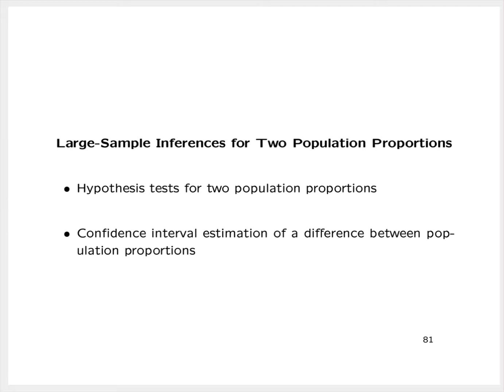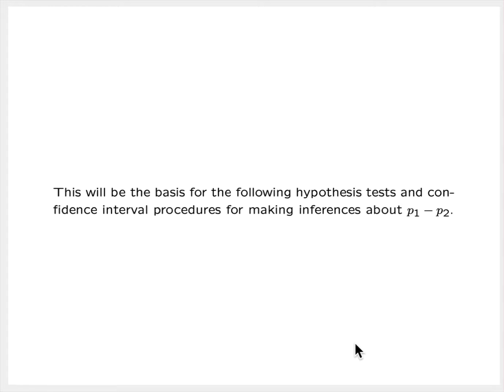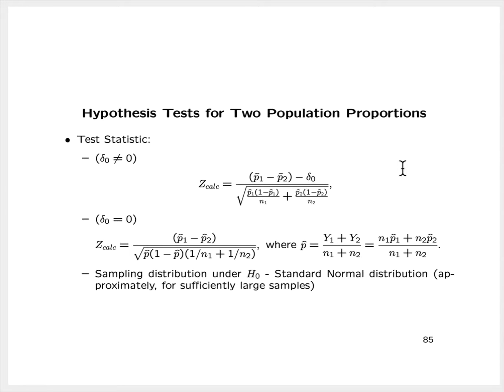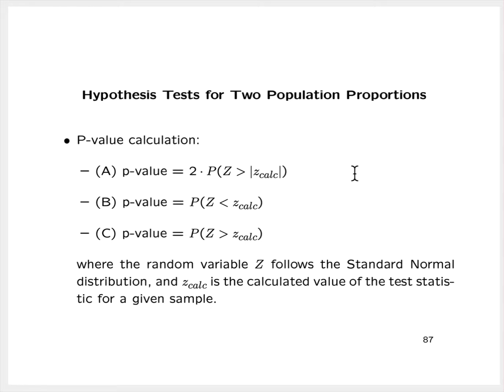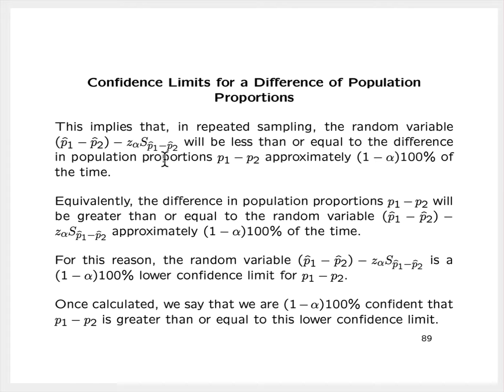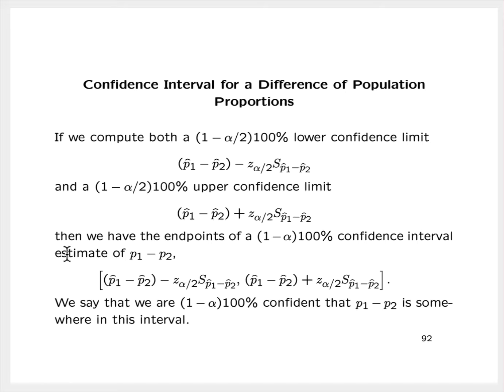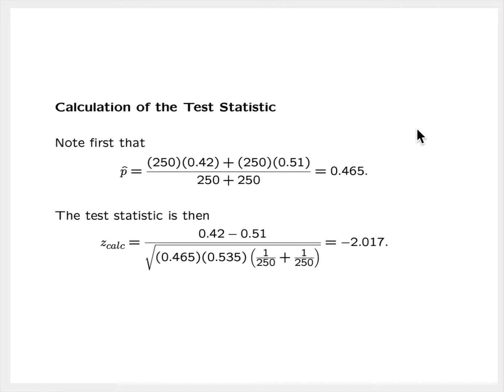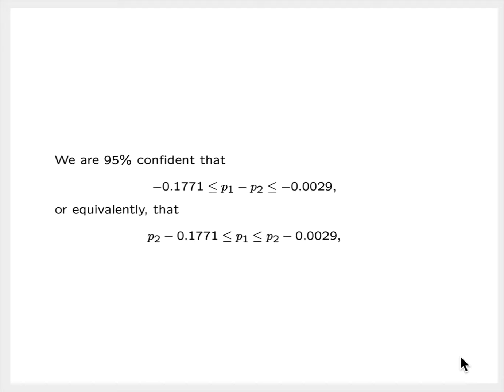Module 5 - Lecture 6 - Large Sample Inferences for Two Population Proportions